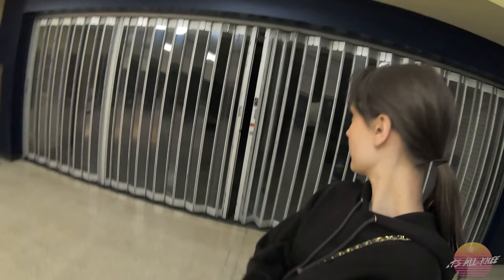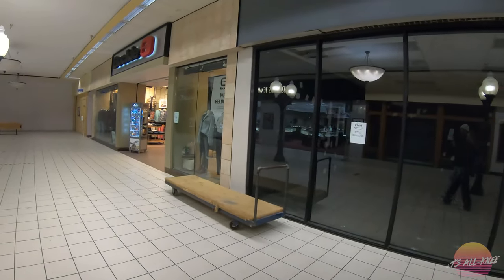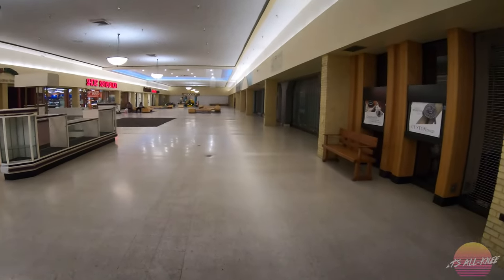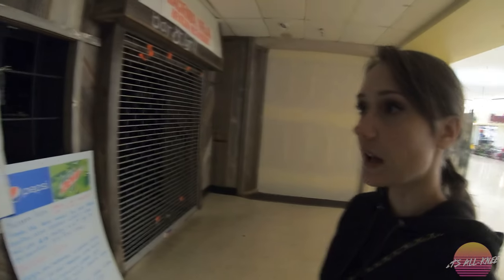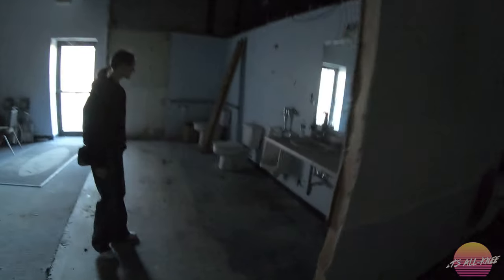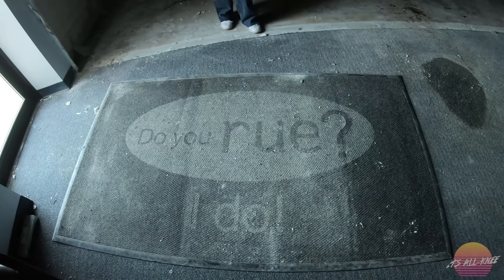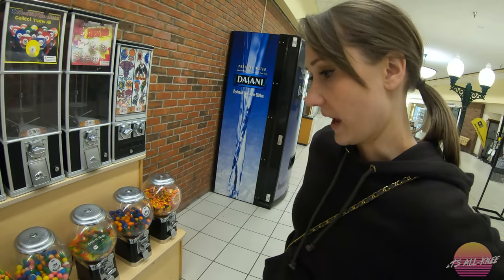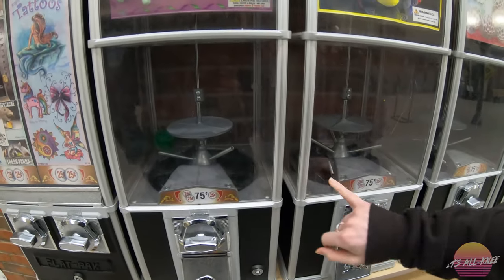Crossroads Mall: A Dead Mall UPDATE [Fort Dodge, Iowa] (2021)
In this Dead Mall Update video, I go back inside the already dying Crossroads mall in Fort Dodge, IA to find it in an even worse state than it was in earlier this year!